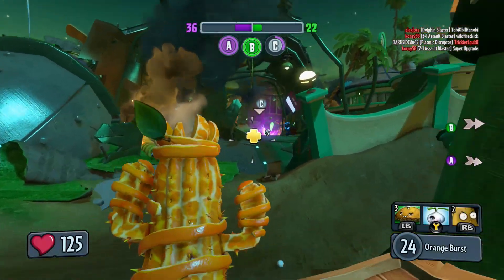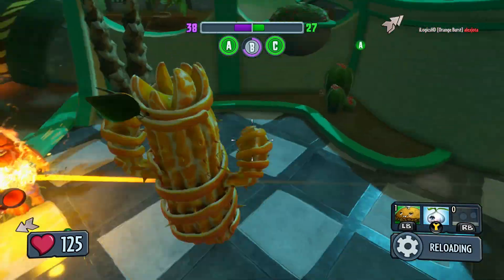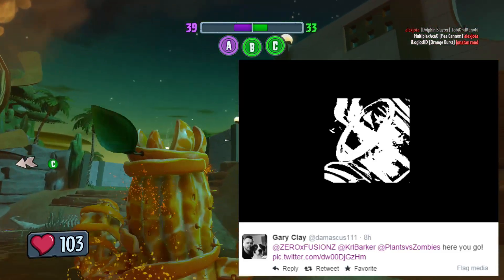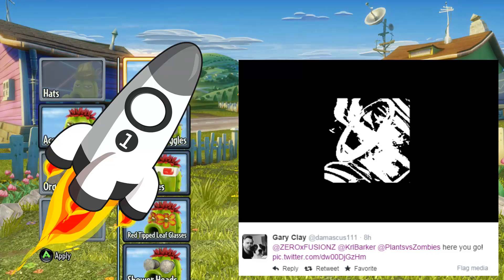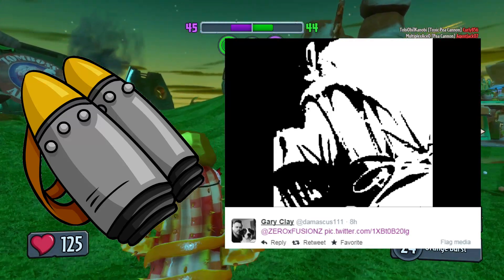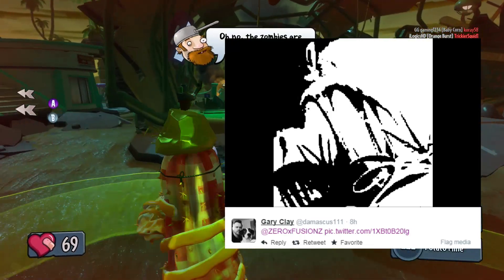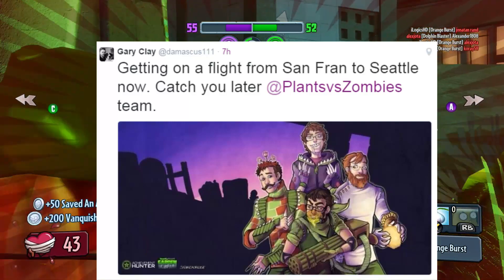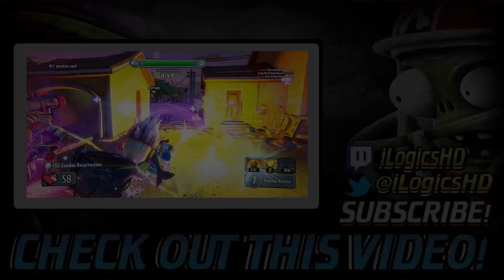Plants vs Zombies Garden Warfare - New September DLC/ October DLC Teaser Images!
▶About the "Plants vs Zombies Garden Warfare" video:
Hey Guys iLogicsHD here! Today I am showing a new (September/October) "Plants vs Zombies DLC" on Plants vs Zombies Garden Warfare. These new PvZGW DLC teaser images show signs of a possible Space DLC and Spacestation Map as well as a "New Jetpack Character" but so far all we know is Mainstreet is returning and PSN are getting Suburbination DLC

▶ Plants vs Zombies Garden Warfare - New September DLC/ October DLC Teaser Images! Plants vs Zombies DLC

▶ Plants vs Zombies Garden Warfare - New September DLC? "DR. ZOMBOSS" Plants vs Zombies DLC  NEW "DLC Content"